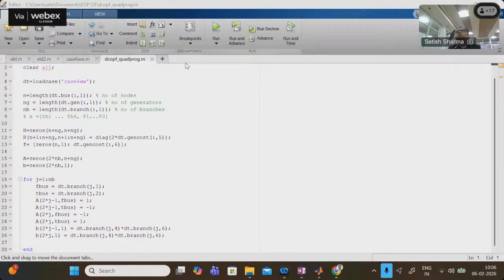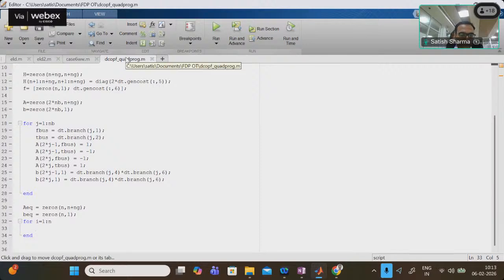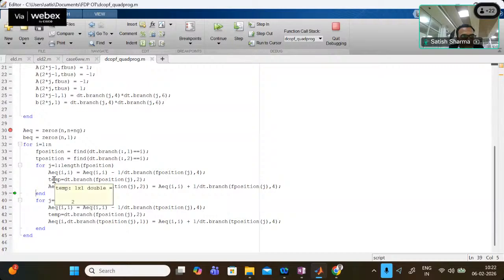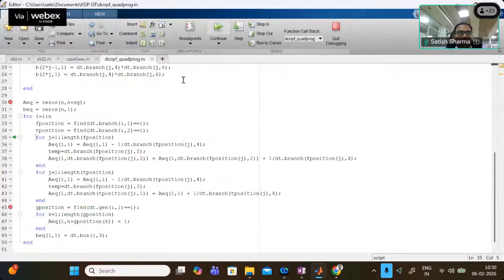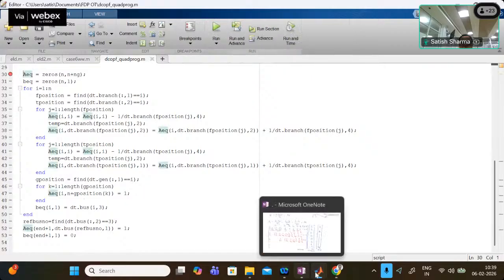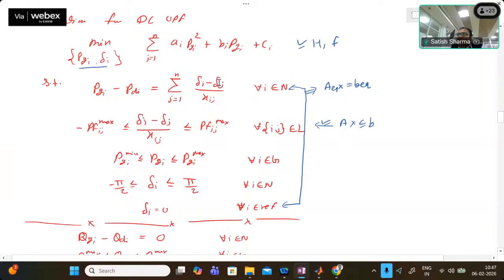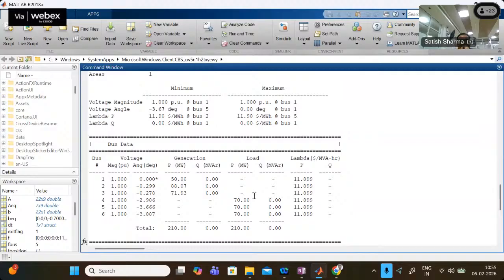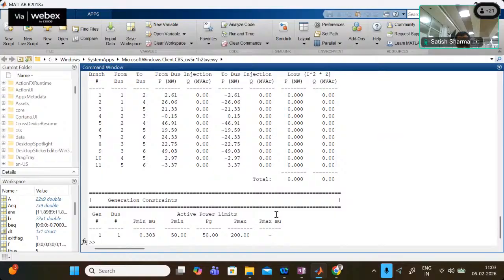Day-4 Session-1 Optimization techniques: Theory & application to Power Systems